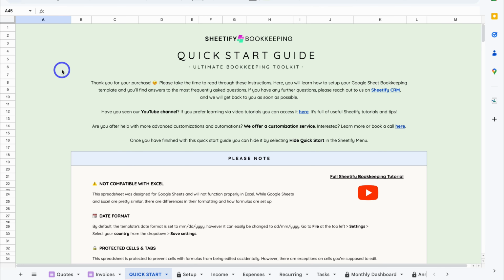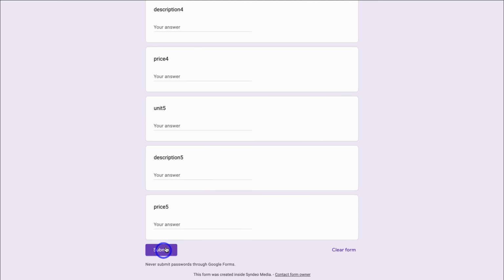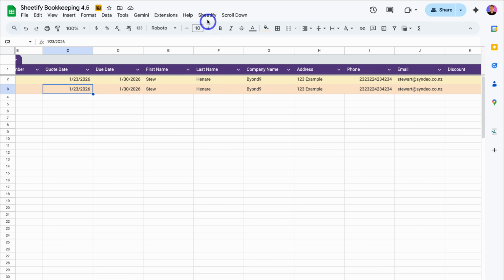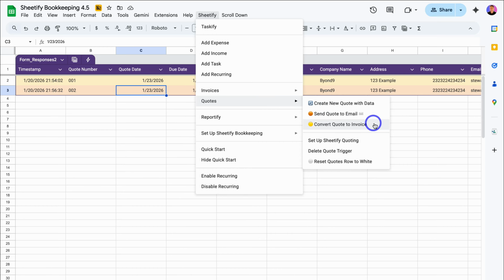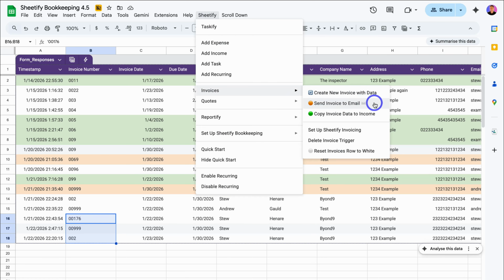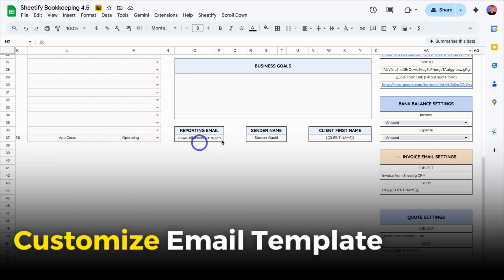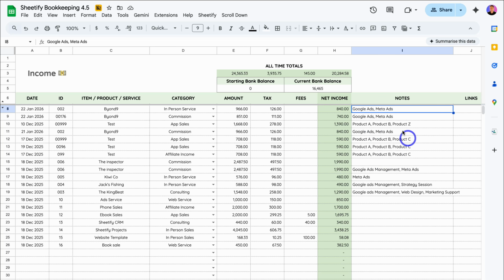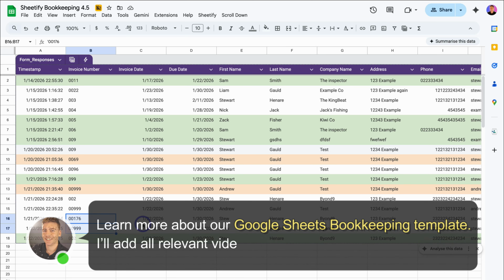Google Sheets Invoice and Quote Generator (Generate, Send and Track)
In this updated Google Sheets quote and invoice generator tutorial, I briefly share the quote generator feature in our Google Sheets Bookkeeping template.

✅ What can you do with our Google Sheets Invoice and quote generator?
- Generate quotes and invoices.
- Duplicate quotes and invoices.
- Convert quotes into invoices.
- Send quotes and invoices to customers (one click!)
- Send invoice data to the income sheet for tracking.

Sheetify Bookkeeping is a simple yet powerful Google Sheets Accounting template designed for Google Users that is ideal for small and micro businesses.

We have three products Sheetify CRM, Sheetify Bookkeeping and Sheetify Projects. These work to help small businesses better manage sales, tasks, inventory and accounting and project management needs.

- Annual Dashboard: Analyze annual business performance.
- 5-Year Dashboard: Analyze business performance for 5 years.
- Custom Dashboard: Analyze business performance between custom dates.
- Comparison Dashboard: Compare business performance between dates.
- Sales Tax Dashboard: Analyze business tax and fees.
- Balance Sheet: Analyze your balance sheet.